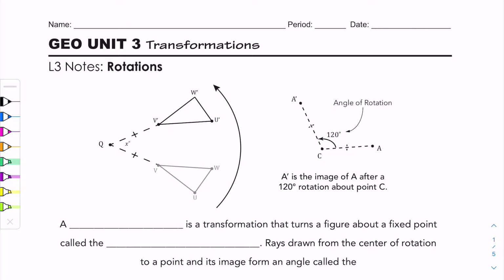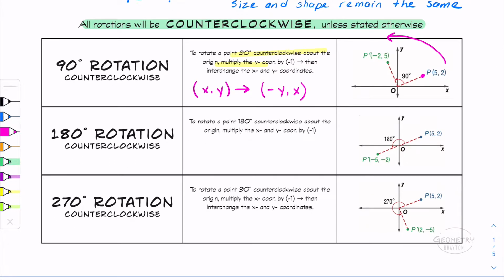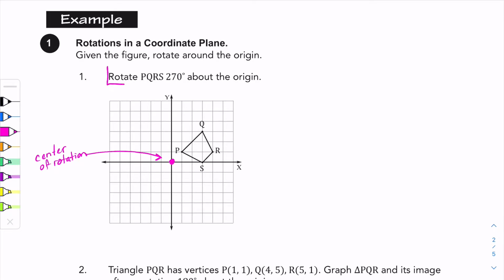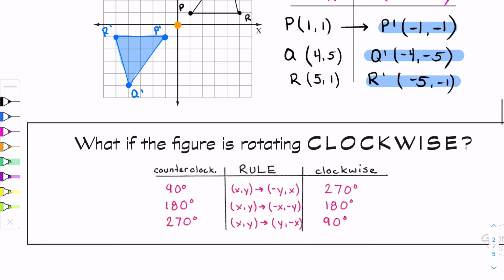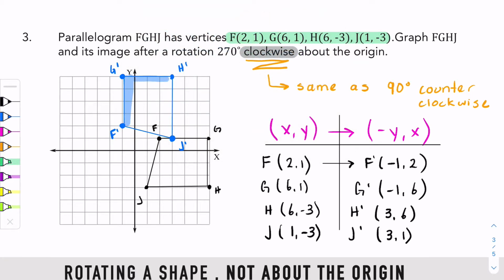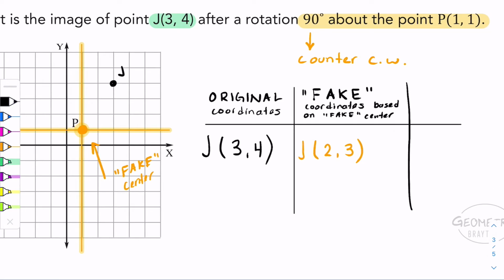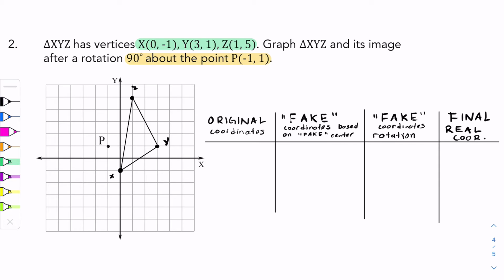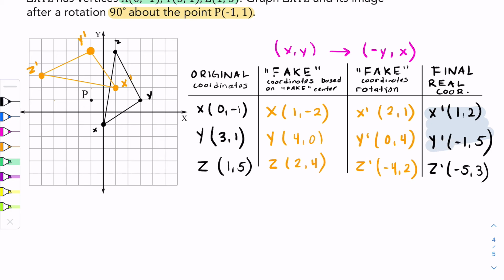GEO U3 L3 NOTES